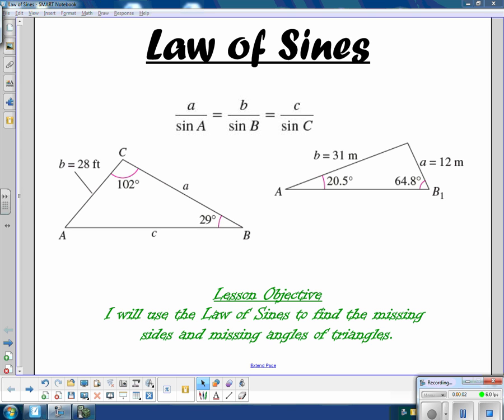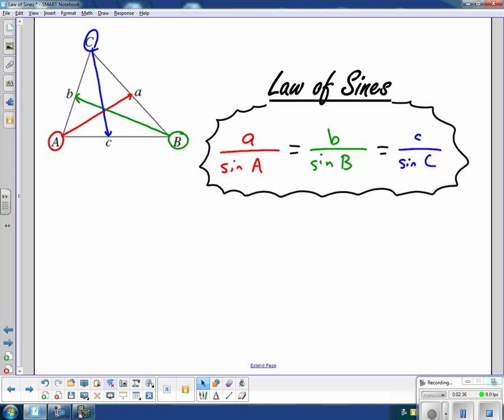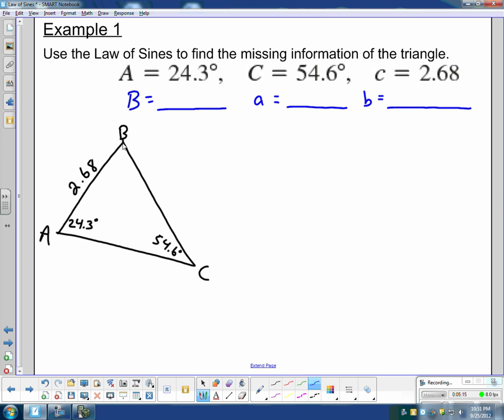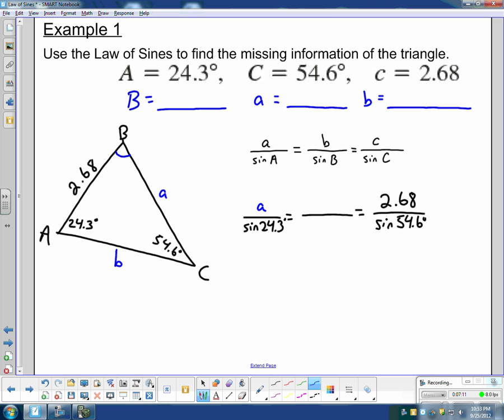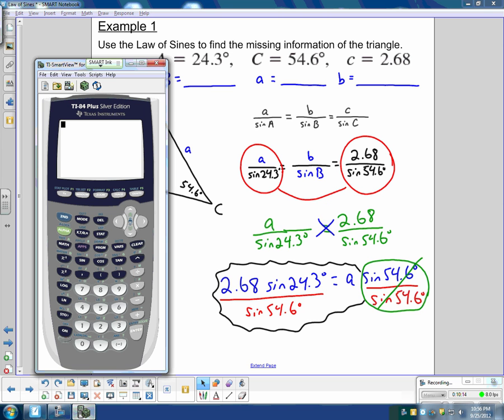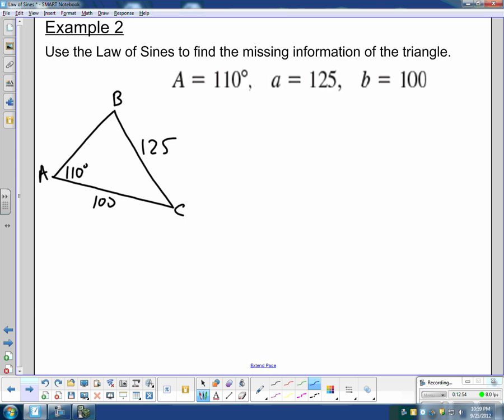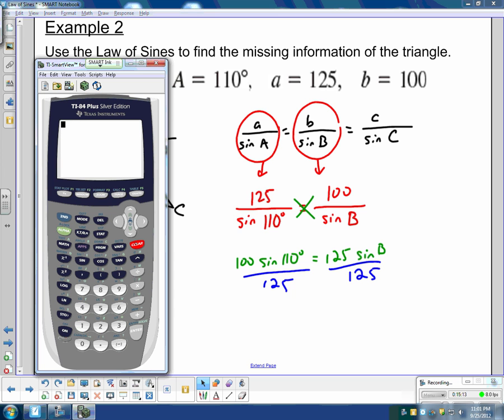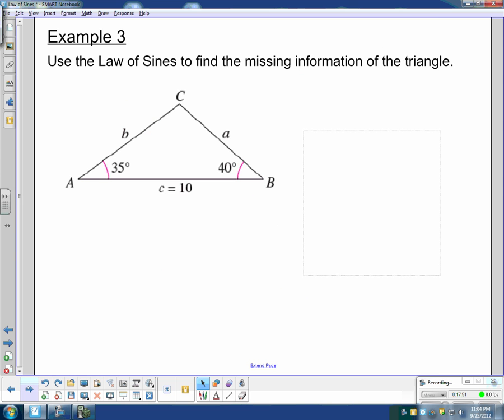Law of Sines